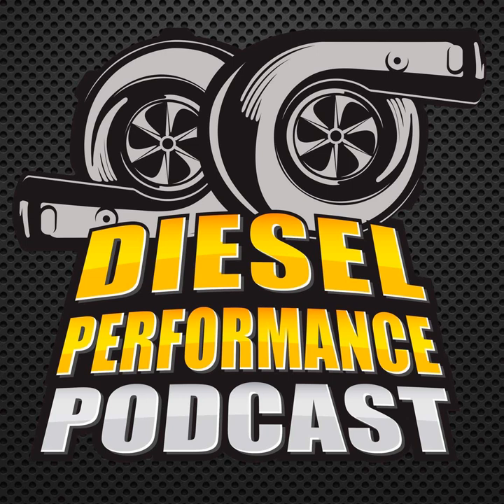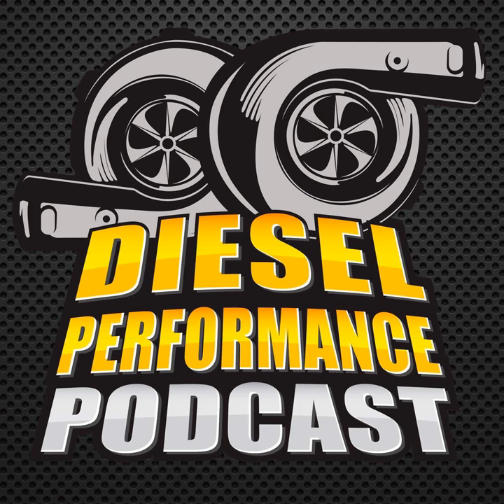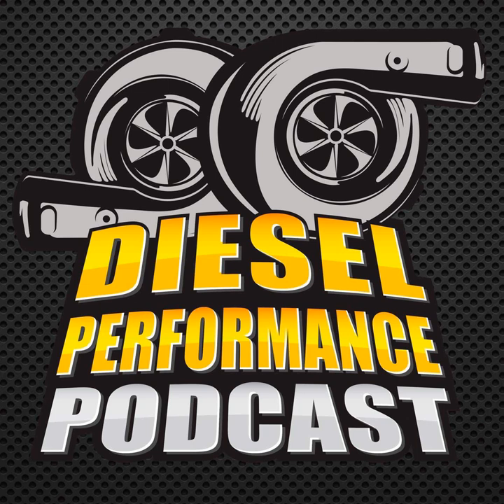Space X and The Diesel Industry?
Paul and Chris are joined by Manfred Schreyer from Longhorn Fab Shop to talk about what he's been up to and how he's selling product to Space X. Manfred is a well known name in the industry and it's always great to talk with him about the industry. Enjoy!